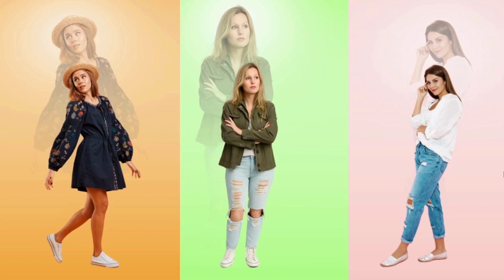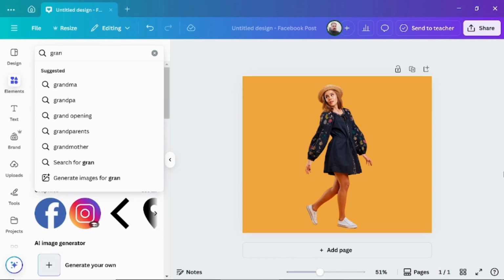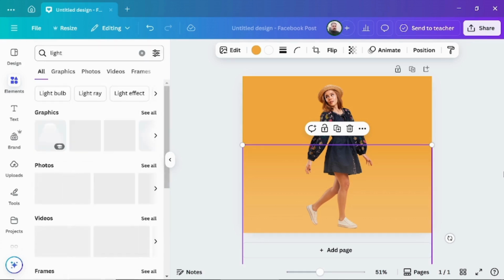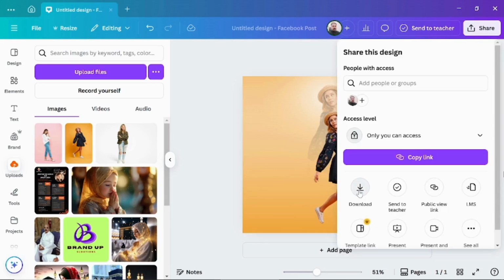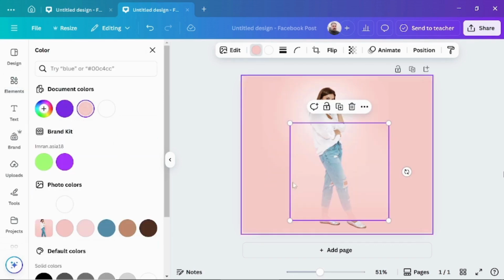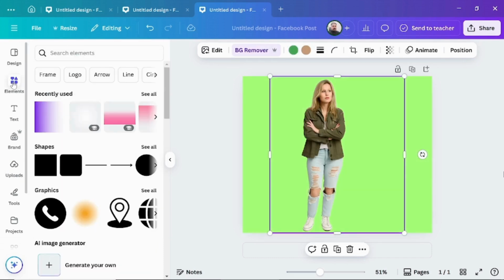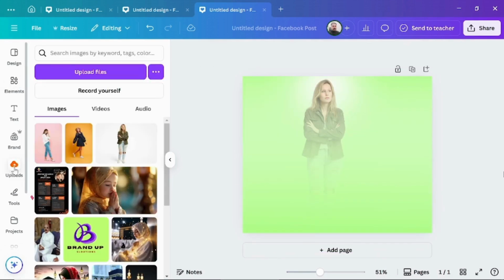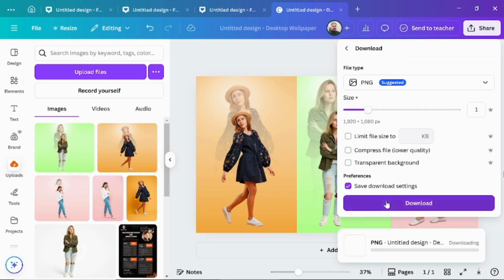5 Minutes to Master Canva Gradient Fade like a Pro!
Want to master Canva and design like a pro? You have just found the right place. Welcome to The Canva Lab Official your ultimate hub for Canva tutorials, tips, tricks, and hacks that will transform the way you design.
Here’s what you will discover on this channel ;
1-Step-by-step Canva tutorials (perfect for beginners )
2-Viral Canva hacks to design faster and smarter.
3-How to create stunning social media posts, YouTube thumbnails, Instagram stories, banners & logo.
5-Secrets of Canva Pro & Free version that no one tells you.

No matter if you’re a content creator, small business owner, freelancer, or student, The Canva Lab will help you create eye-catching designs that stand out without needing any graphic design skills.